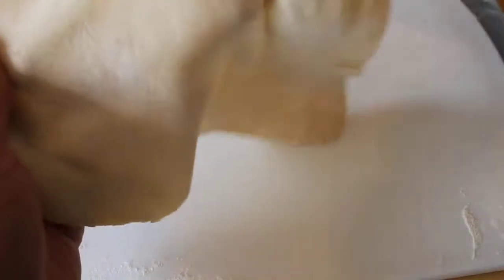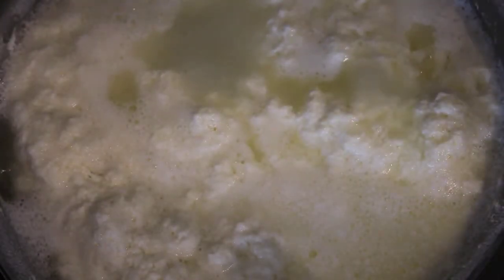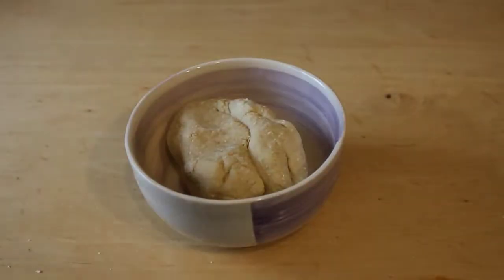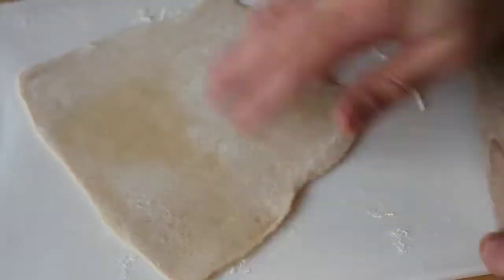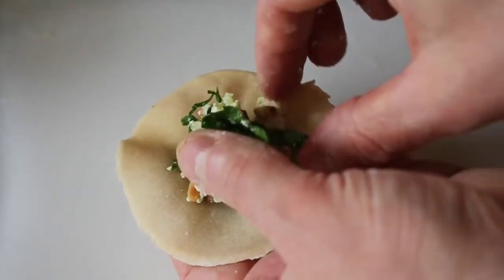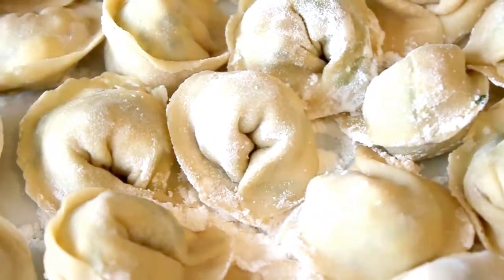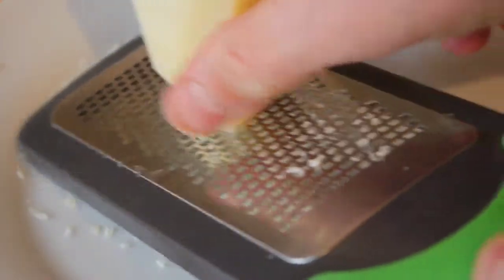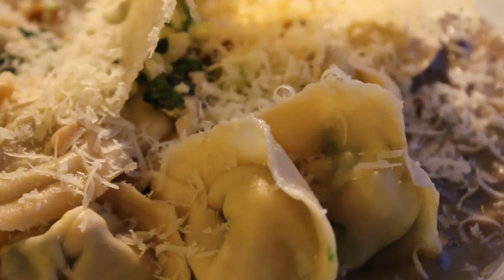Doubly cheesy tortelloni from scratch - For the noms!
0:00 Intro
0:23 Ricotta
2:00 Pasta dough
2:41 Making the filling
3:28 Making and stuffing the tortelloni
6:17 Mushroom sauce
7:30 Parmesan crisp
8:03 Plating up
8:55 Outtro
9:05 The all-important end titles

In this episode we're making fresh pasta, while steering clear from using special equipment. It's not pasta to snuff at either - this is right up there with the stuff you might get at your local Italian, as we're using ultra-fresh homemade ricotta and freshly rolled, hand-shaped pasta. To top it off we're adding a "tuille" made from real Parmesan cheese - which is surprisingly easy to make.

No particularly difficult cooking in this episode, but since it involves making many of the same thing, it's a bit of a project, and the work can't be spread out much time-wise as both dough and ricotta will tends to dry out in the fridge - so recruit helpers!

Originally I was going to serve this with a cheese sauce but cheese sauce + parmesan crisp + ricotta filling seemed altogether too much cheese for one dish, but if a "death by cheese" dish is your thing, just replace the mushroom with a copious amount of cheese and nom in peace.

I do own one of those little pasta makers, but I haven't found it to save much time when actually making pasta. That's ignoring that it's a royal pain to clean, especially compared to literally a cylindrical piece of wood. To me this feels like one of those "less is more" moments. If you don't own a rolling pin, carefully try a glass bottle - I've used one as a makeshift rolling pin and it seems I'm not alone in that. Ultimately I mainly use the pasta maker for alkaline ramen noodles - the cross-cutting attachment is quite useful for that.

Microwave ovens get a bad rap for being terrible for colour and texture (and often that's deserved) but they can be useful tools, and I think the Parmesan crisp is a good example of that. Likewise while it's generally a bad idea to bake bread in the microwave, the bread crumbs in the "bitterballen" episode did not suffer either.

Then of course there's the counter-example of the street vendor who sold me a microwaved, limp puff pastry, which would've been so much better served cold. Choose wisely.